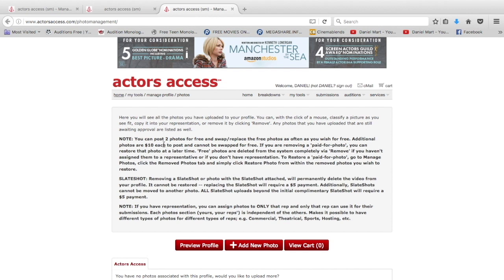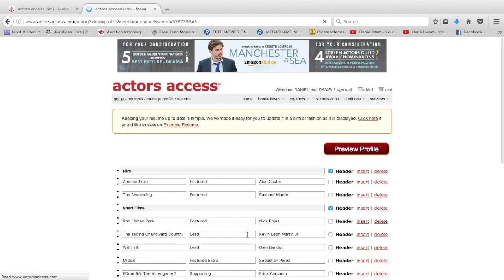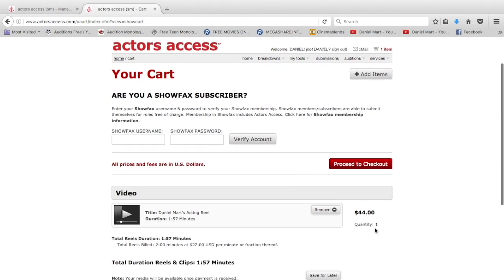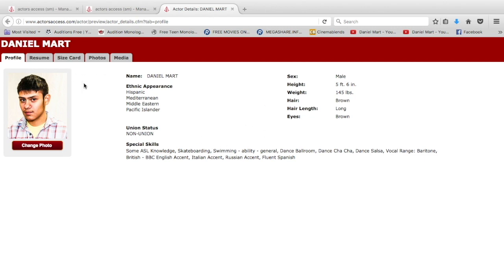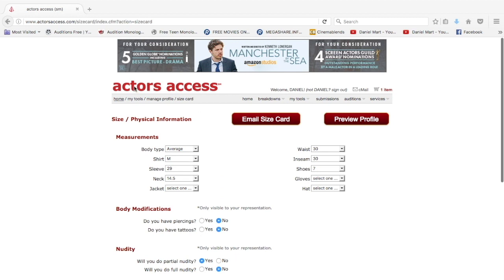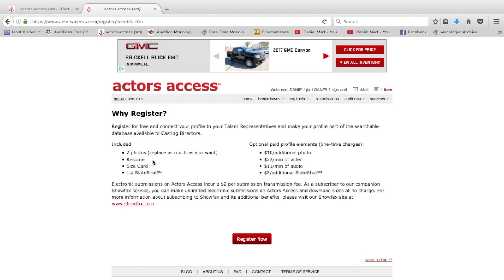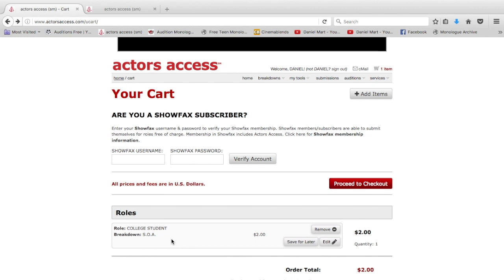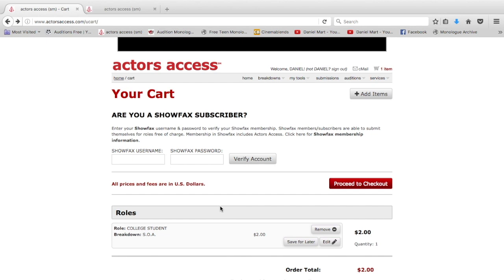Is This Really Worth It? - Actors Access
Hello, I am Daniel Mart. I am an aspiring Actor & Filmmaker. You wont regret it!